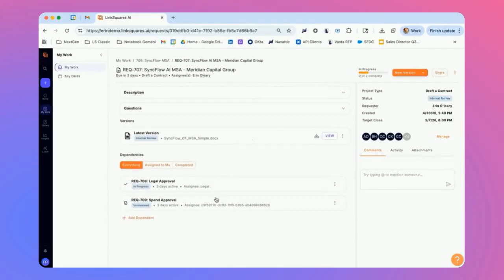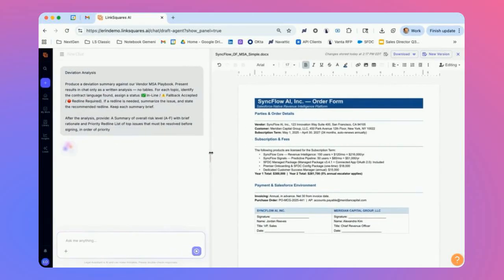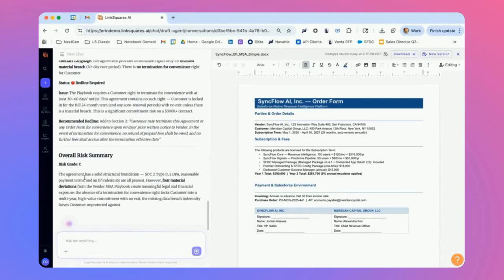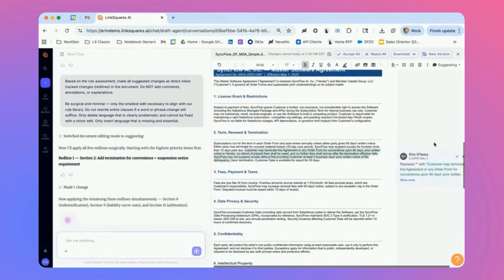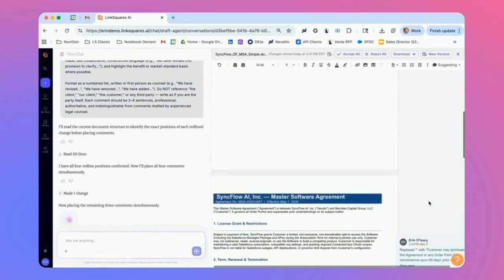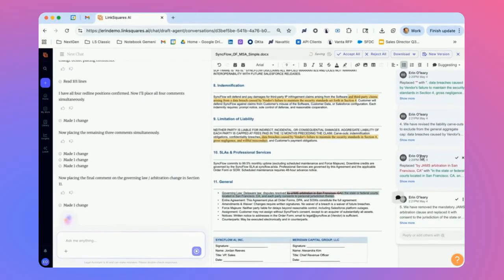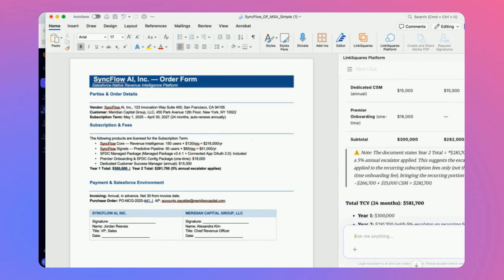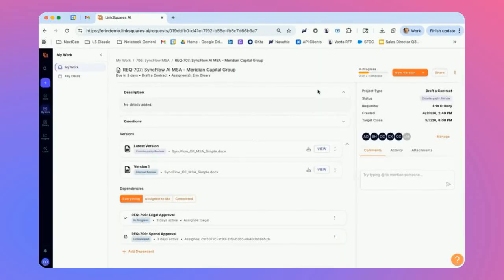How to Use AI for Document Negotiation: Redlining and Editing Explained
In this comprehensive guide, we explore how legal teams can effectively manage document negotiation using AI-powered tools, specifically focusing on the redlining capabilities of LinkSquares. This video provides a step-by-step walkthrough of the document negotiation process, highlighting key features and functionalities that enhance efficiency and accuracy.

Key Topics Covered:

- Introduction to Document Negotiation: Understand the importance of managing legal requests and the role of AI in streamlining this process.
- Request Management: Learn how to track incoming requests, assign tasks, and view essential details about each negotiation.
- Redlining Process: Discover how to utilize the AI tool for conducting a full deviation analysis against your vendor Master Service Agreement (MSA) playbook.
- Surgical Edits: See how to apply targeted language changes instead of broad replacements, ensuring precision in your edits.
- Comment Generation: Understand how the AI creates contextually relevant comments that maintain your voice, enhancing communication with counterparties.
- Integration with Word: Explore the seamless experience of downloading documents to Microsoft Word while retaining AI functionalities.

Timestamps:

00:00 - Introduction to AI Redlining
01:30 - Managing Legal Requests
03:15 - Running a Deviation Analysis
05:00 - Applying Surgical Edits
07:45 - Adding Contextual Comments
09:30 - Downloading and Emailing Documents

This video is essential for legal professionals looking to leverage AI technology for efficient document negotiation and redlining. By the end, you'll have a clear understanding of how to utilize LinkSquares to enhance your legal workflows and improve negotiation outcomes.